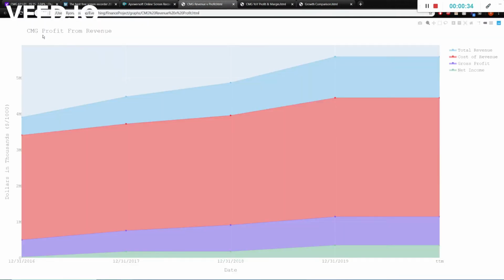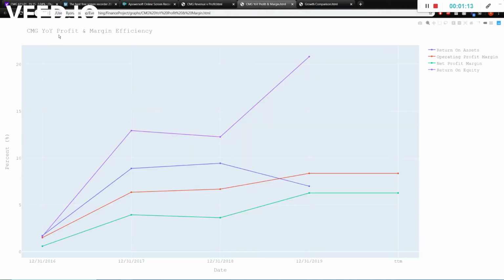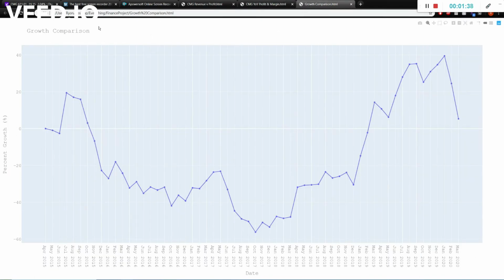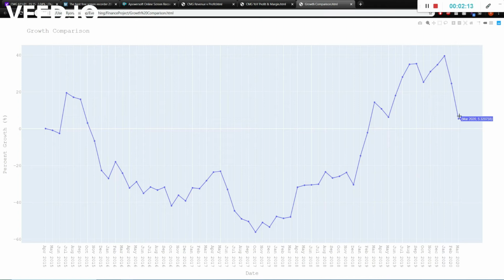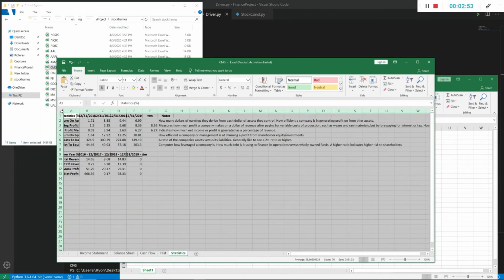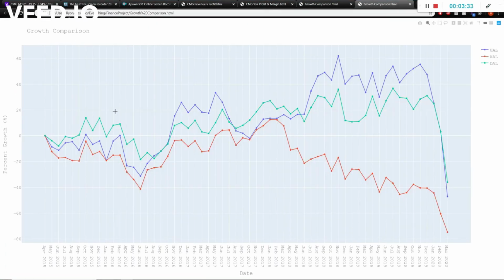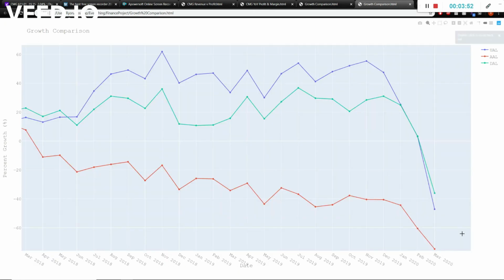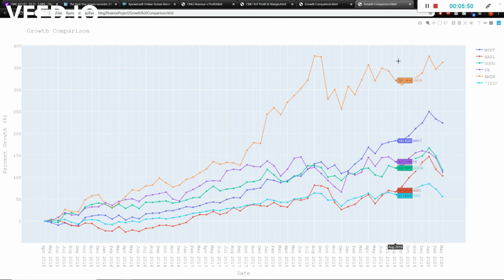Stock Web Scraper & Analysis Project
Self driven project. Recorded in April 2020.